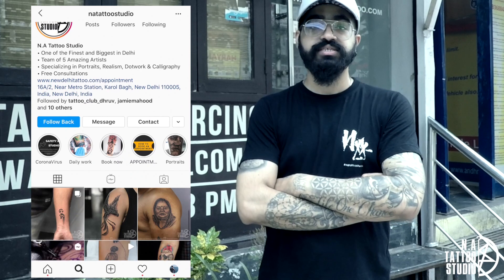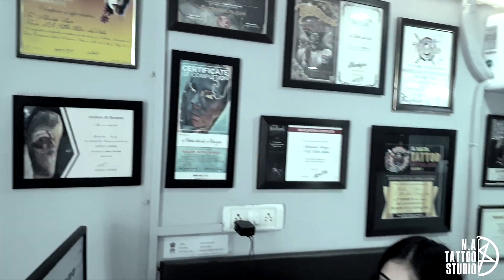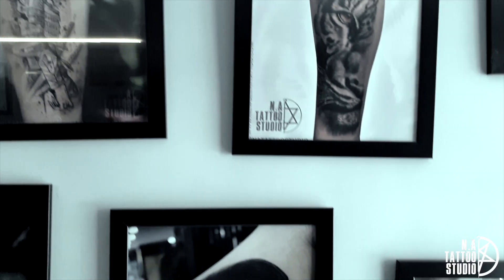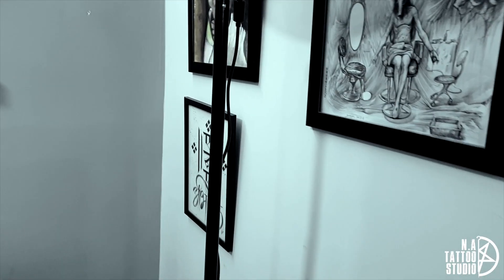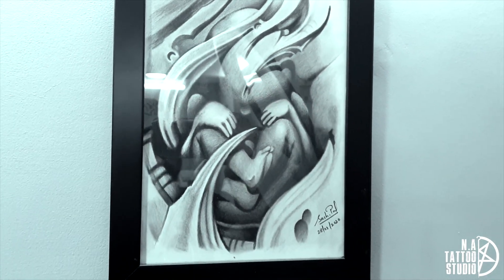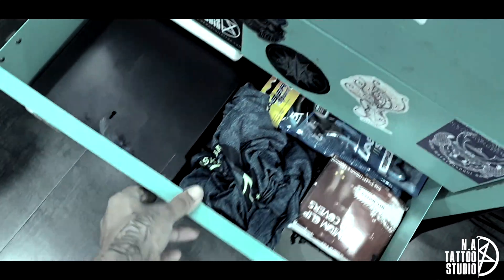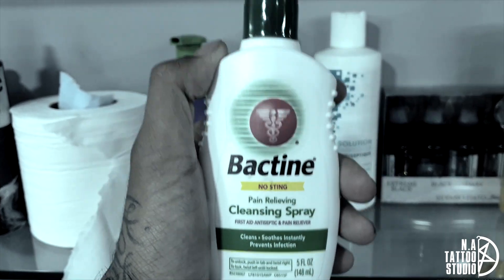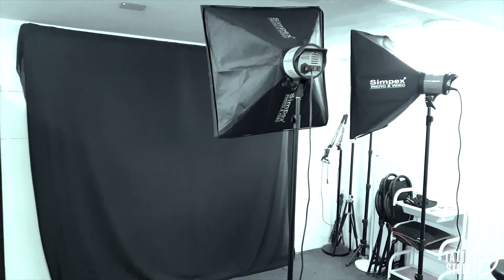TATTOO STUDIO TOUR 💉💉💉 N.A TATTOO STUDIO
In this video, we take you through our studio areas.

N.A Tattoo Studio
New Delhi